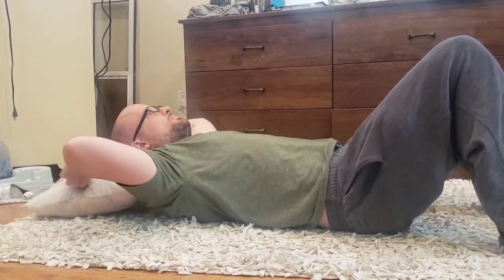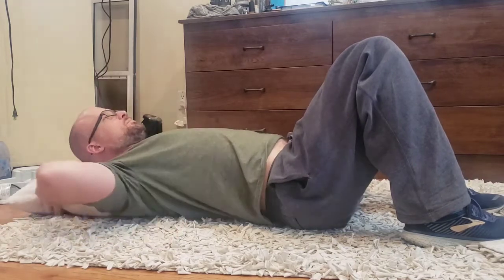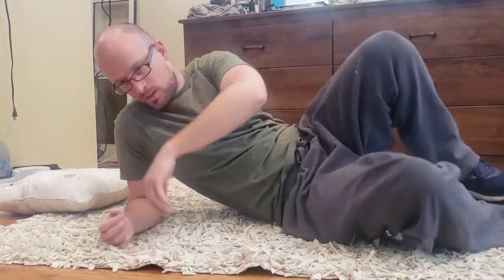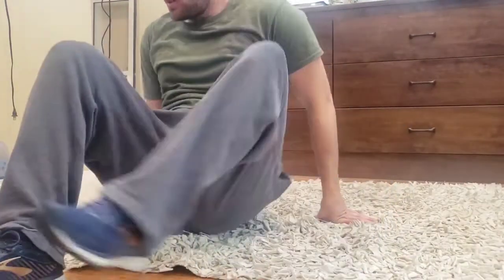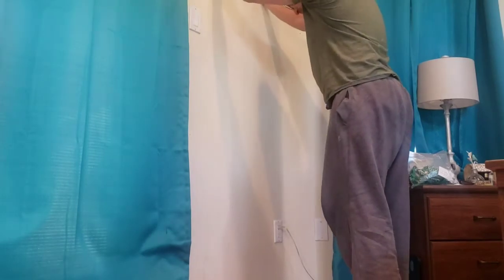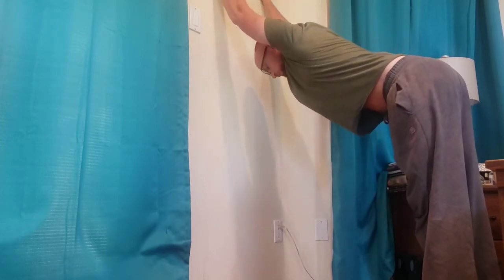Best thoracic mobility routine!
Mobilize your thoracic spine to decrease back pain.